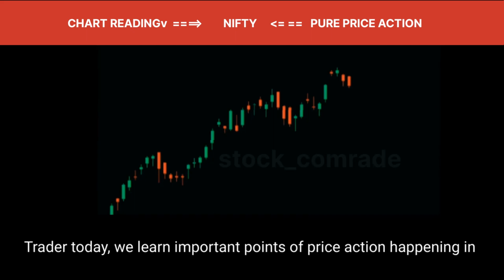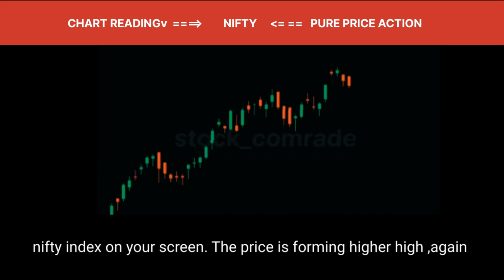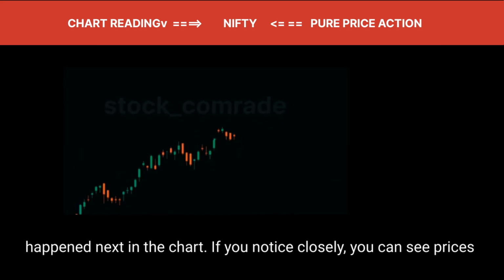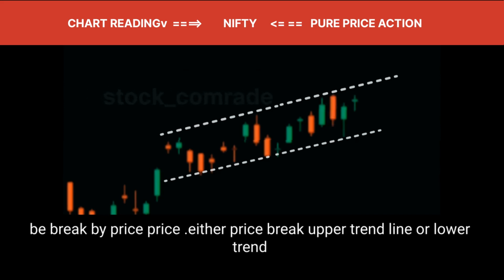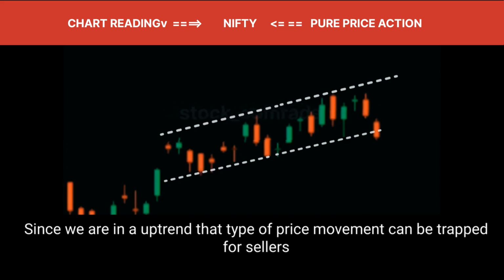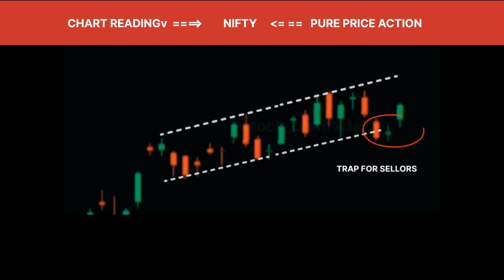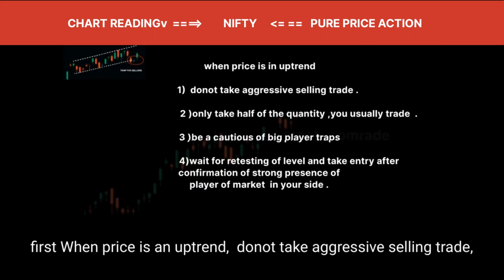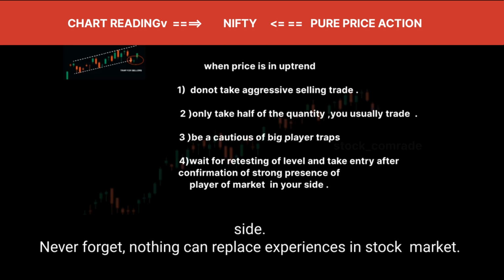agar yah nae patah toh aap kabhi trader nae ban sakta |price action of nifty explained